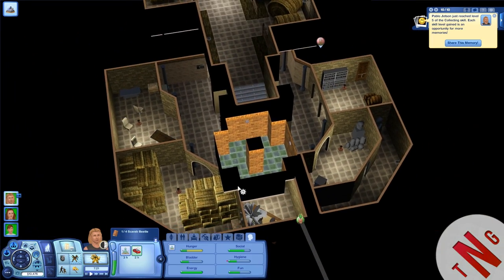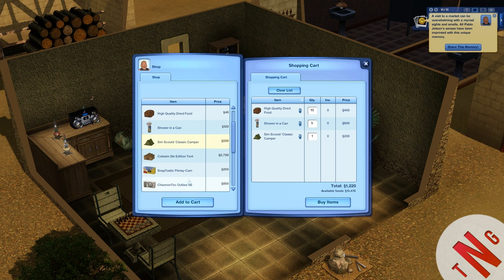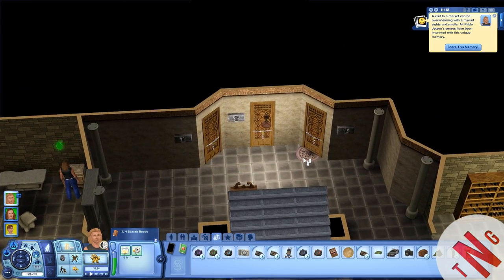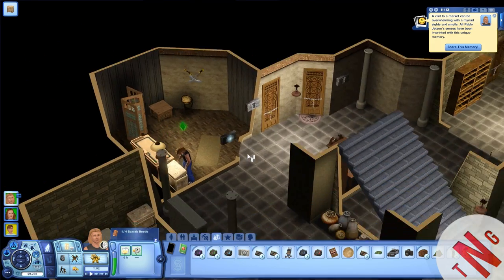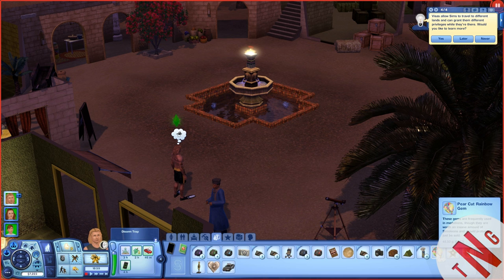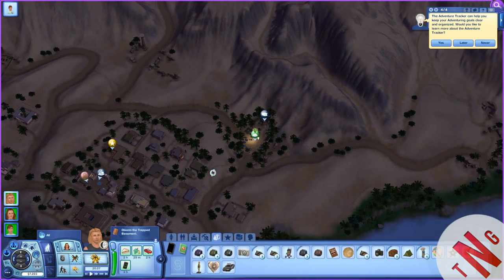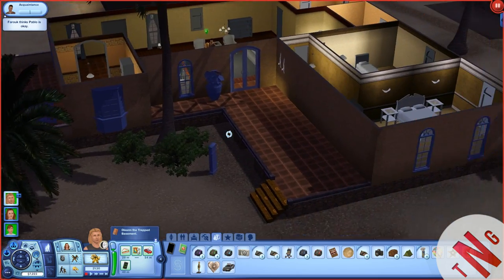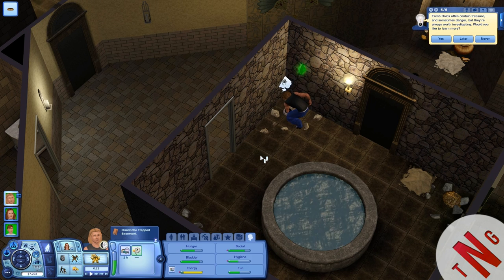The Sims 3 Let's Play Season 2 Episode 14 Tomb Raider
Hi all. Omg a Tumb, this is going to be fun. Hope i find a mummy Down here. So Enjoy